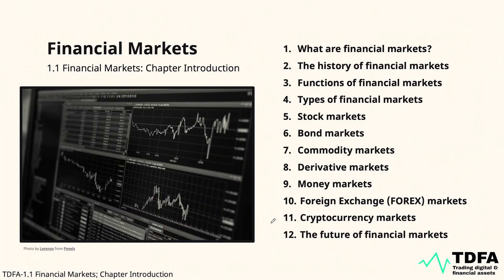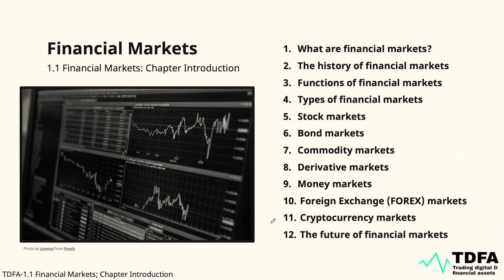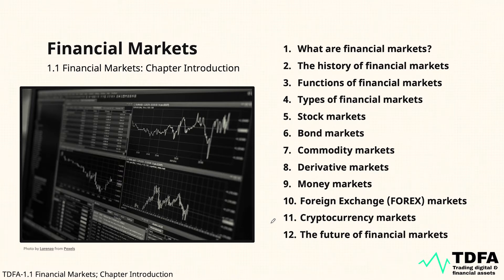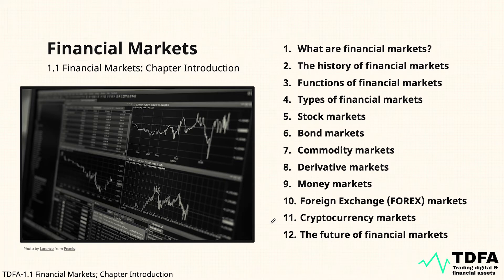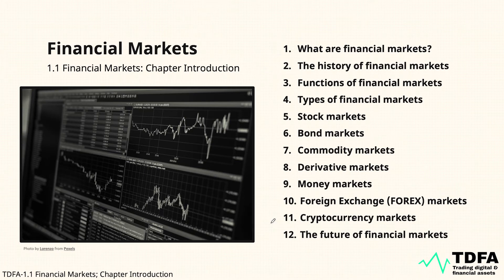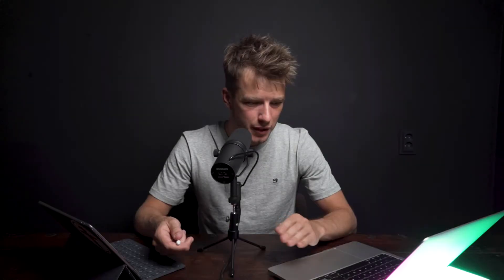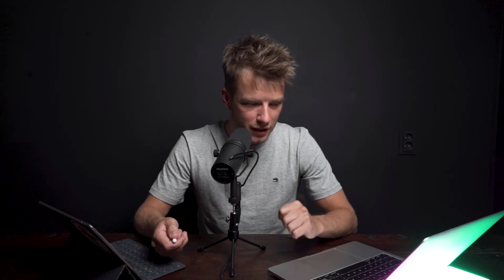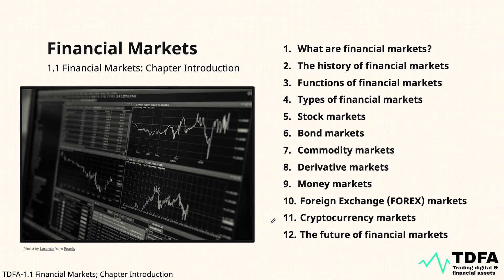TDFA-1.1 Financial Markets: Chapter introduction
___1 FINANCIAL MARKETS___
This video is an introduction to this chapter: Financial Markets. Chapter 1/7 of the Trading Digital & Financial Assets course.